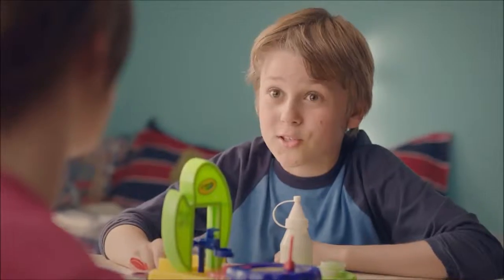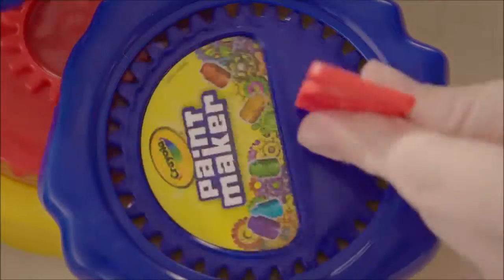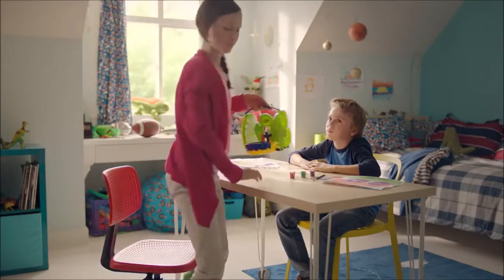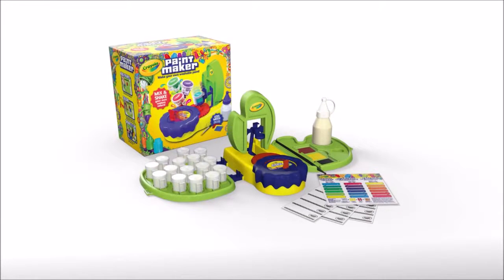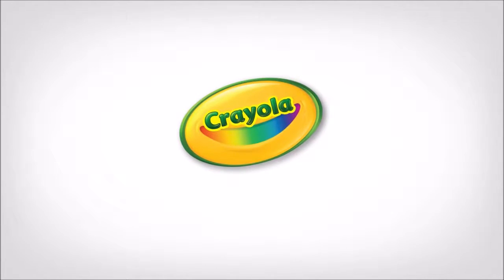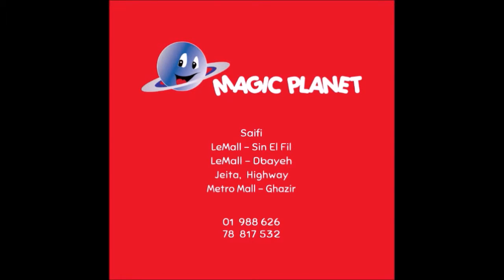Crayola Paint Maker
Create your own fun colors with this Crayola Paint Maker. It comes with everything you need to make your own paint colors. Follow the directions to create standard paint colors or mix and match to make your own shades. The washable paint maker includes a base unit for your creations that comes with built-in storage for your supplies. You also have 15 paint pots to make up to 15 different colors. The recipe chart gives you the directions on how to create certain colors with your mixes. Paint base is included along with color strips, labels and a paint brush and paper to create masterpieces with your new colors. This Crayola paint kit provides hours of creative fun for a young artist.

Create customized paint colors with Crayola paint kit
Color strip paint technology to reduce mess
Built-in storage keeps paint organized
Portable and folds up for easy cleanup and storage
Contents for washable paint maker:
1 base unit
15 paint pots
2-oz bottle of paint base
75 color strips
10 sheets of paper
15 paint pot labels
1 color recipe chart
1 paint brush